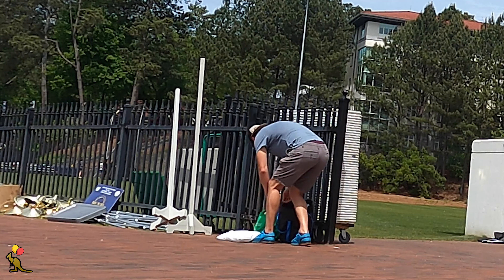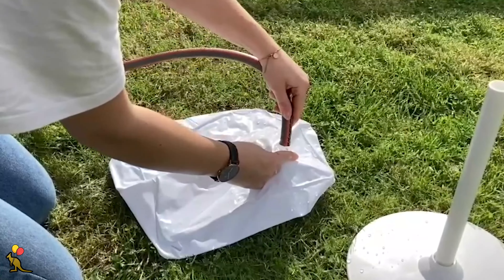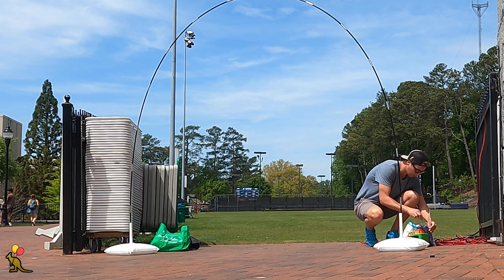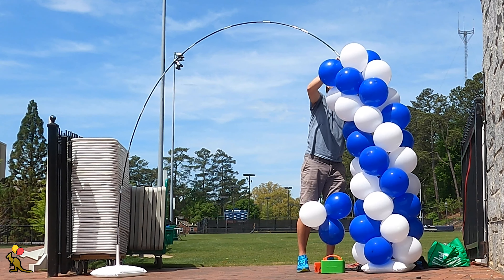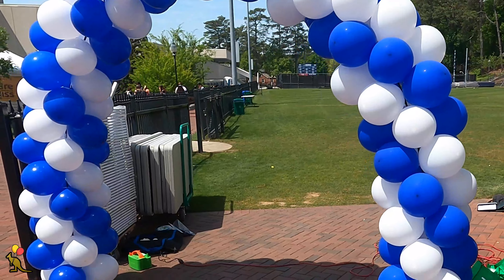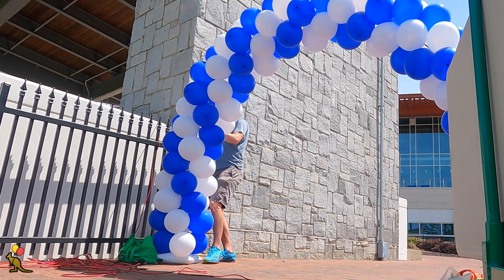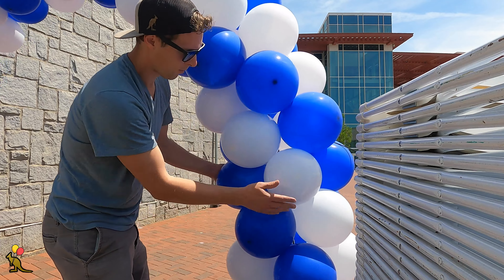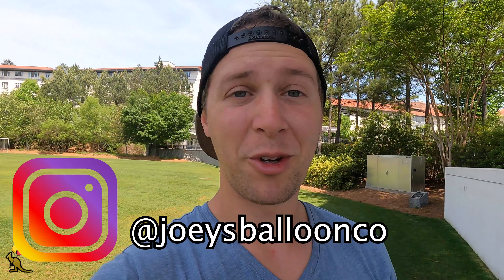How I made $300 in one hour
Supplies »
Electric Balloon Inflator
Balloon Arch Frame
(2) Balloon Column Frames
12" Latex Balloons